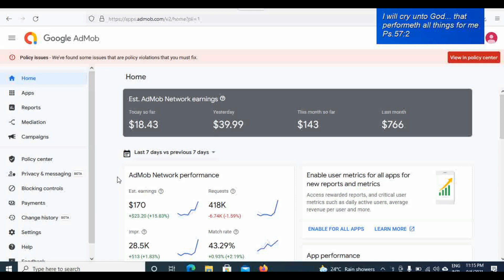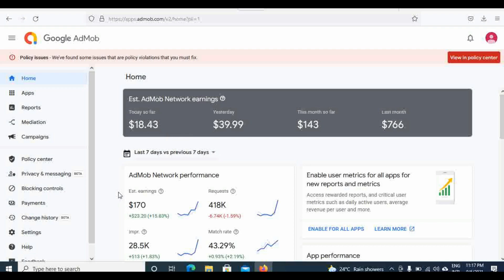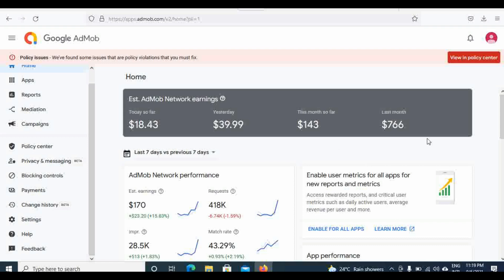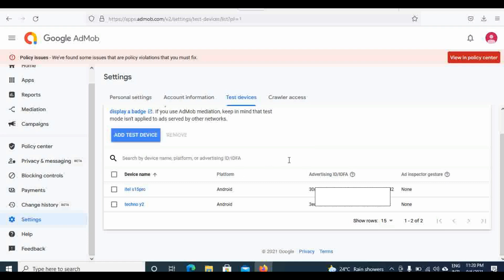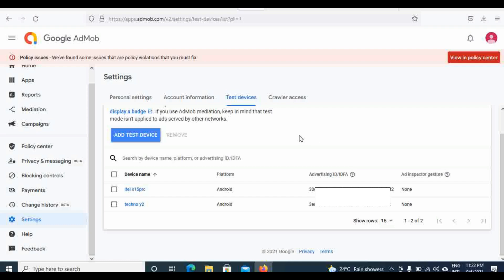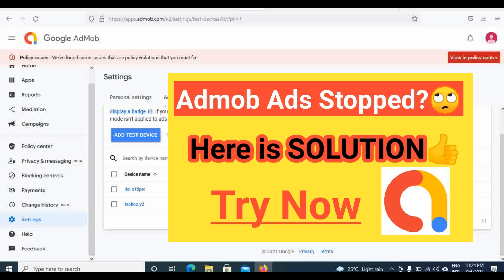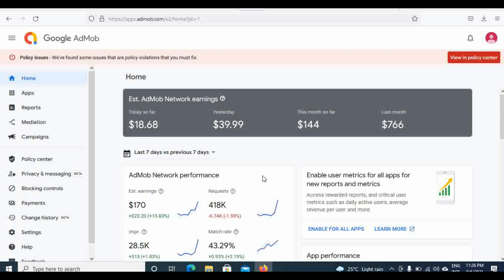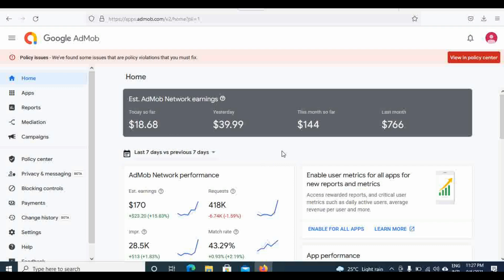how to remove admob ads serving limits